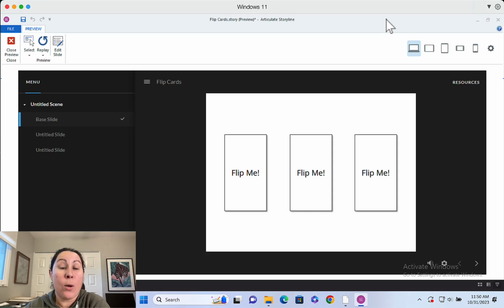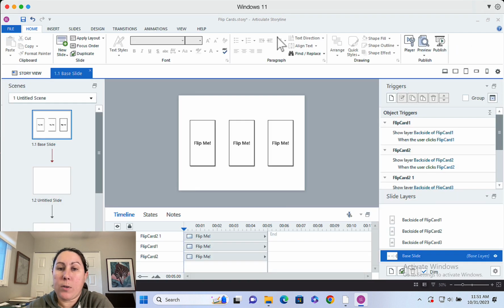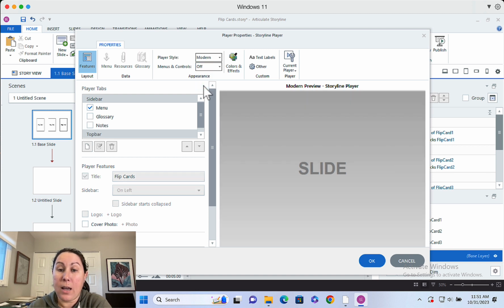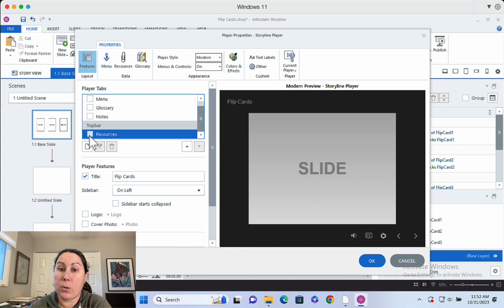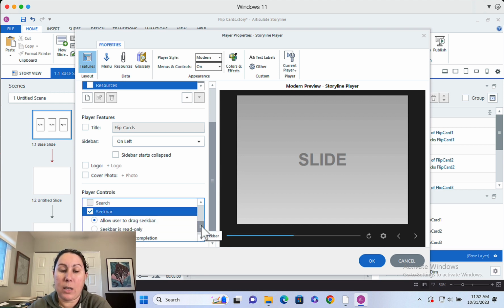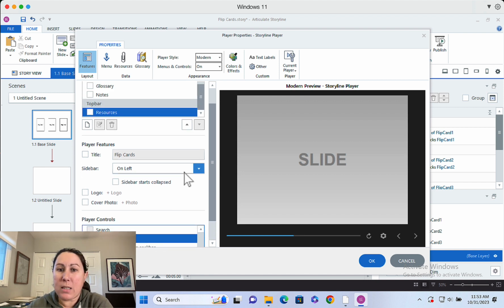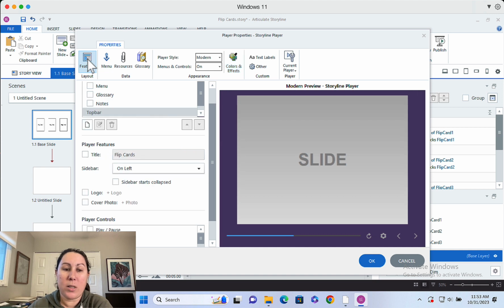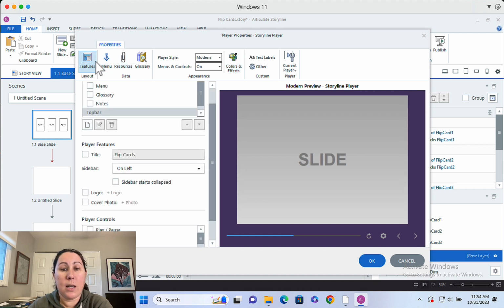Disable the Menu in Storyline Modern Player (And Add Customization!)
Does that default menu in Storyline drive you mad? It's SO quick to disable it, let me show you how! And while you are at it...there's tons of other customizations you can make to the Modern Player!